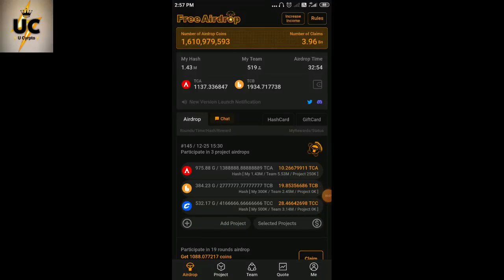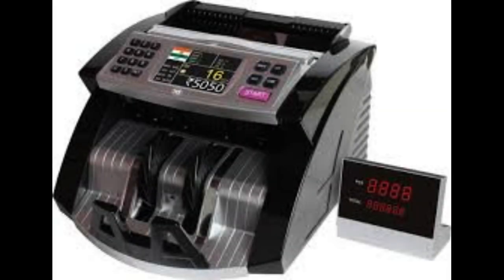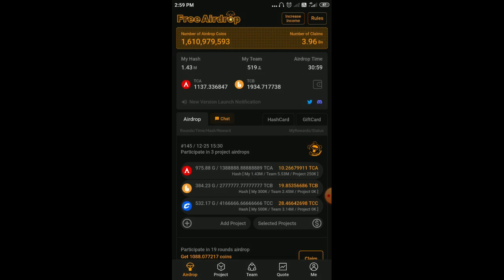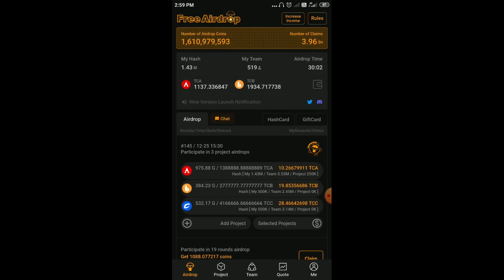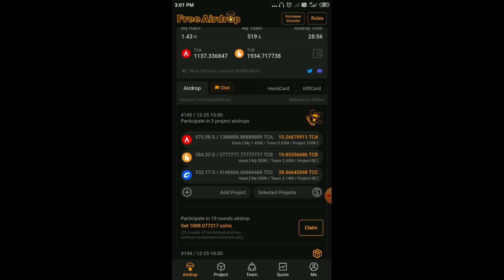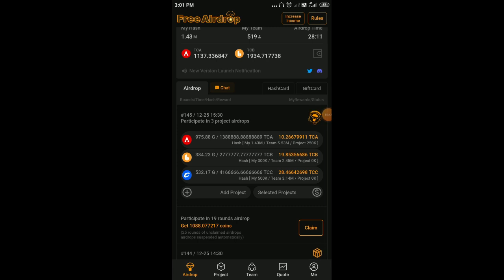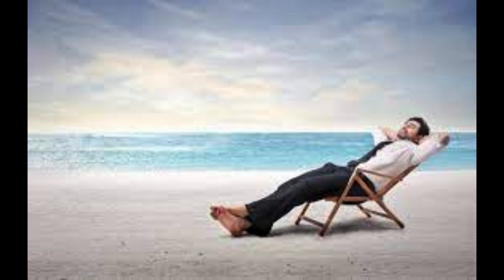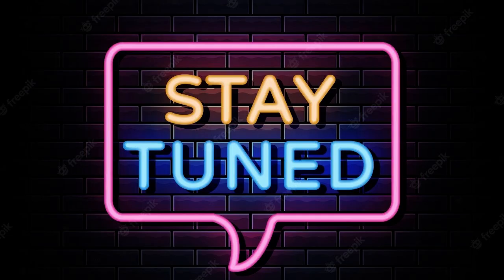SATOSHI CORE MINING | SATOSHI PLUS APP TOMORROW | WHATS OUR DESTINY | HACKERS ALERT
Cat Star Mining Kyc Update। Cat Star Mining kaise kare। Cat Star Mining। Cat Star NFT Mining

Sui Network (Sui) Token Launchpool 🚀 | Sui Farming | New Coin On Binance | Binance New Listing

satoshi core mining new update || satoshi core price update || Earn Money Online

pi network || pi network price || pi network coin pi pinetwork @PiCoreTeam

Satoshi new update/SATOSHI BTCS MINING /Core coin price Prediction/Core mining new update/core

Pi To Bank ! Pi Coin Launch in January? Pi Network New Update | Pi Coin Price $ 2 | Pi KYC

Pi Network New Update | Pi Network Launch Update | Crypto Price | Pi Listed Update |

Jaa Lifestyle New Update | Eehhaa New Update | Future Share Update |

Satoshi core mining Coinbase Listing || 1 CORE = NGN 255412 Rs/- || satoshibtc mining || CryptoNews?

Good News | Dr Nichols Officially Anounce pi Listing On Binance | 1Pi= $1,240,227.40

Core Mining 26 December What Will Happen? Core Mining Satoshi Btcs | Satoshi Btcs New Update

Bitmart exchange offer for Indian crypto traders | bitmart futures trading | crypto trading |

99% Tokens (ATH) का Price गिर चुका || Shiba Inu on 2 No. in Globally Search

Core Mining New Update Today | Core Mining | Satoshi New Update | Core Dao

पहली बार Core Coin Price Ethereum के बराबर। satoshi new update । core mining new update । core |

new money earning plan launch today ।

My UsCloudMining Account Removed || Free UsCloudMining Big News In Hindi ||

SUPER EASY! Claim $1 Free USDT Per 10 Minutes Without Mining

Binance Simple Earn Explained In Hindi 🚀 | Binance Staking Earn Reward

New instant withdrawal airdrop || Gamic App Crypto Wallet Airdrop Today || Earn Money Online Free

MetaFury review । metafury free airdrop । new crypto airdrop ।

Core Mining new update | Passive income on core network | Bsc news letest update | Core coin staker

Bitcoin price prediction $69,000 in 2023 | कैसा रहेगा 2023 | Crypto Market analysis

Jaa lifestyle latest Update | Eehhaa New Update Today | Future Share |

Big News | Pi Network Open Mainnet & Kyc & Price Prediction new Update |1Pi = $314,159

Mainnet news and Airdrop money | Satoshi app coin update | Core dao | Bitcoin price prediction 2023

Earn $100 Free | New Crypto Loot | Gaga Mining| Soulflake Airdrop| Alpha Network Mining | Airdrop

Shiba Inu Price 20 per cent Rally | bitcoinprice Prediction

Big News: Pi Network Takes the Lead Among 5 Coins To Dethrone Bitcoin

Metagold verse Token Full Detail Review !! Metagold Verse Airdrop

₹1400 बना 1 करोड़ अब ये Meme से करोड़ो का मालिक बनोगे burn 1000x | Shiba inu News Today

BNB Mining Free|| BNB Mining Trust Wallet | BNB Miner#bnb

Wow !! Bitcoin_Legend [ BCL ] Withdrawal start || KYC Last Date 30 Dec || Full Details in Video

Satoshi Core Scam Project?🚫Satoshi Core New Update 2022-Satoshi News | Satoshi Update Today